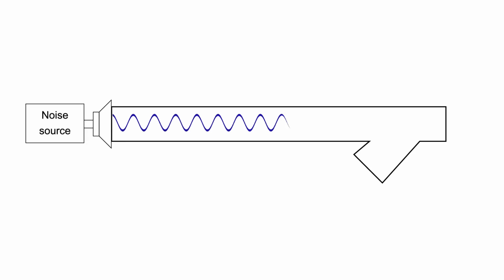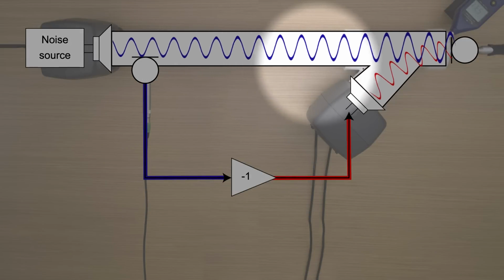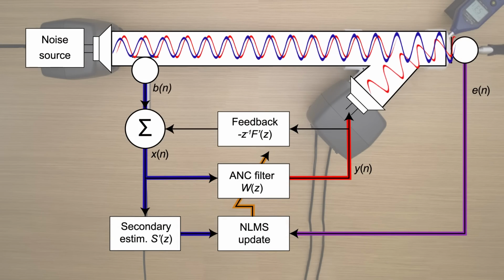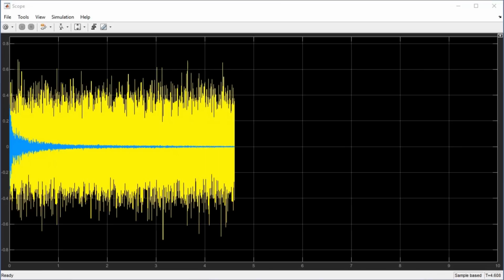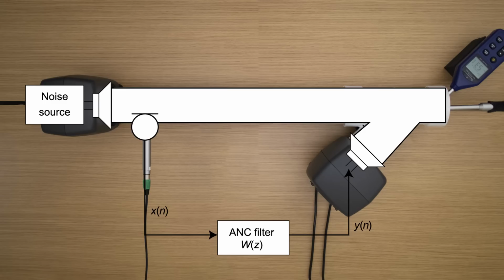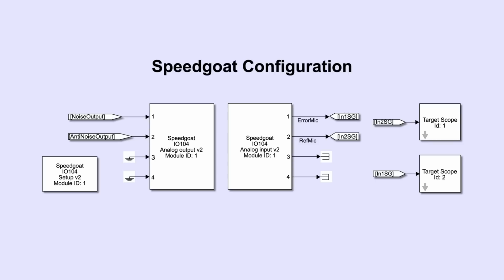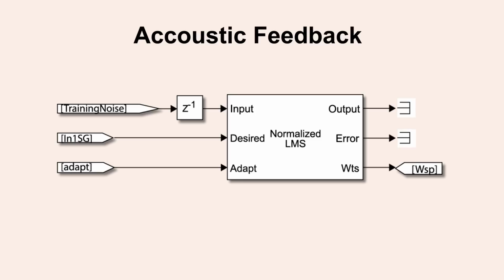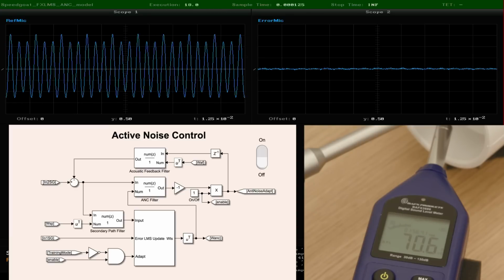Active Noise Cancellation – From Modeling to Real-Time Prototyping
Active noise control (ANC), also known as active noise cancellation, attempts to cancel unwanted sound using destructive interference. ANC systems use adaptive digital filtering to synthesize a sound wave with the same amplitude as the unwanted signal, but with inverted phase.

This video first reviews the basic principles of ANC. It then shows how to use Simulink® to design and simulate an ANC system to cancel noise within a pipe model using a Filtered-X NLMS adaptive filter. Finally, you’ll see how to implement the ANC system using a real-world duct pipe and a Speedgoat real-time audio machine equipped with an ultra-low latency operating system and ultra-low latency A/D and D/A converters. The video shows how you can use automatic C code generation to go from the simulation model to the real-time prototype.